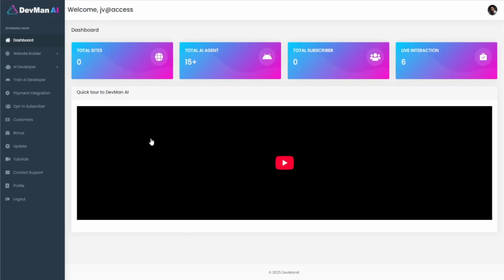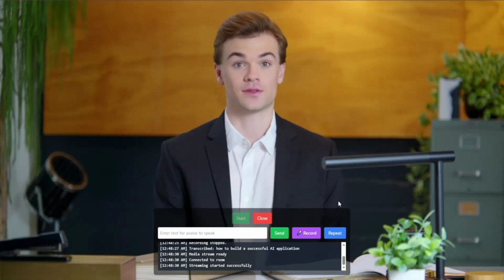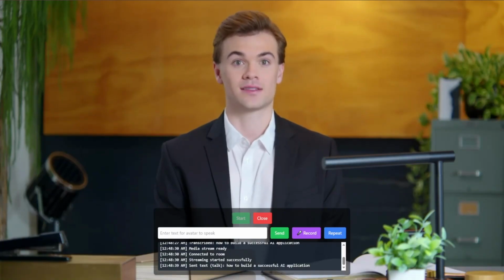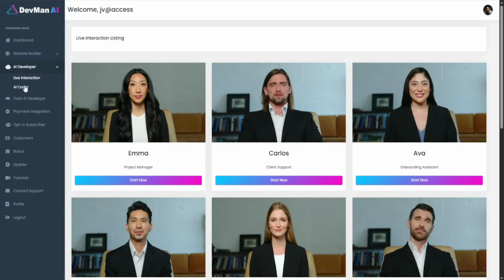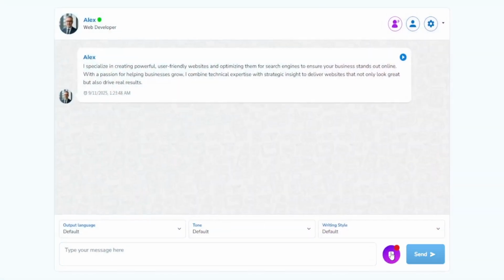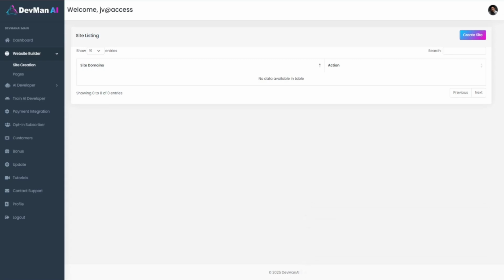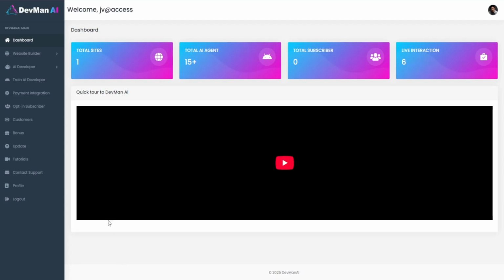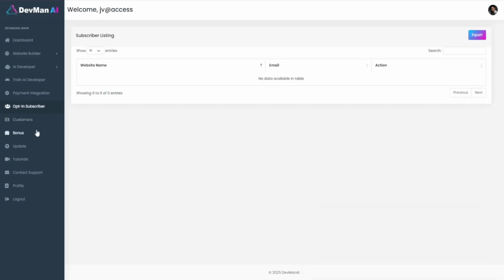DevMan AI Review + Demo Video: A Complete Agency in a Box for Software CEOs 2025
Introduction: DevMan AI Review
Instantly Launches Your Own Software Company
The artificial intelligence has been reshaping industries at an exceptional rate. In the field of art to video manufacturing, AI has offered time and money-saving tools that have created new possibilities. However, there was always one field that seemed unreachable and that was software development.
It was costly to employ developers. It was a stressful task in managing teams. There was a tendency of freelancers ghosting or failing to deliver on time. The cost of building your own software agency was at minimum 50,000 every month in wages, years of headaches and experimentation.
That is the reason why DevMan AI is so revolutionary.
It is the first AI Dev Builder on the planet – a system that will instantly provide 30 or more live developers who will work under your brand. Their services include web development, iOS application, Android application, user interface and user experience design, product test, cybersecurity, software architecture and so on.
Literally you can be zero to software CEO within minutes, you are not required to write any code, you are not required to hire, you are not required to pay huge salaries. And the best part? You retain all the profits you make on unlimited clients.
In this detailed review of DevMan AI, I will deconstruct all the features, advantages, use cases, and pricing information to understand why this tool is being hailed by business people as a Silicon Valley in a box.
Overview: DevMan AI Review
Vendor: Laxman Singh et al
Product: DevMan AI
Launch Date: 2025-Sep-15
Discount: Instant $3 Discount. USUAL PRICE $15, NOW ONLY $12
Guarantee: 30-days money-back guarantee
Recommendation: Highly recommended
Support: Check
What is DevMan AI?
DevMan AI is a platform based on AI which allows anyone to start their own software development business on-demand.
Imagine your own digital Silicon Valley team – more than 30 specialists in all fields, working 24/7, with the name of your company attached.
You don’t need coding skills. There is no need to employ or run freelancers. You do not have to worry about tools and platforms taking a cut. You appear to be a reputable software agency, and that is with DevMan AI.
The system includes:
• A ready-made agency website (with client logins, dashboards, and payment integration).
• A full team of developers (web, app, design, security, testing, and more).
• Built-in project management to handle unlimited clients.
• Commercial rights, so you can keep 100% of the profits.
In short: DevMan AI is a done-for-you developer company in a box.